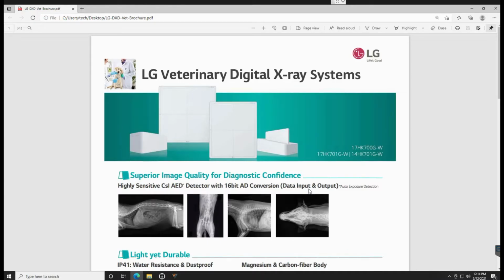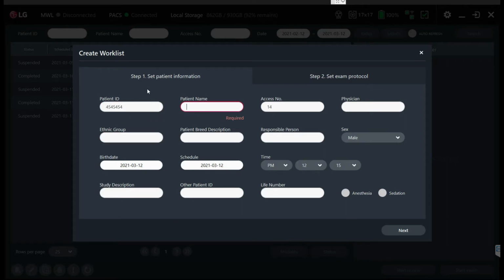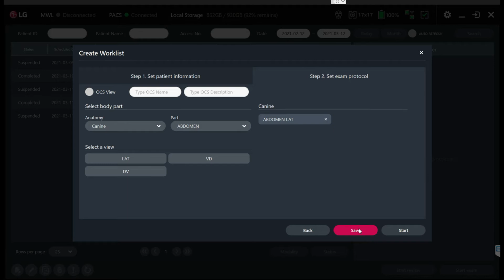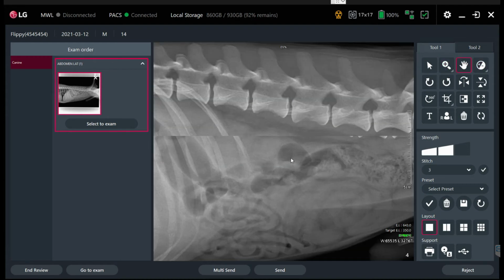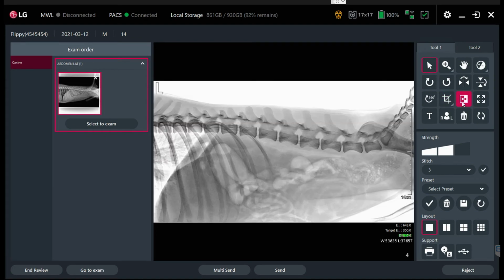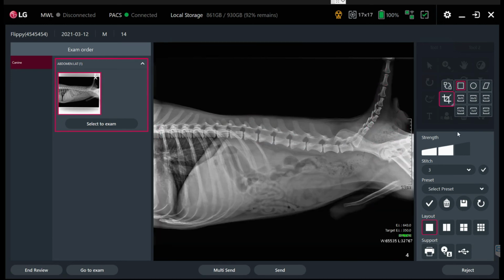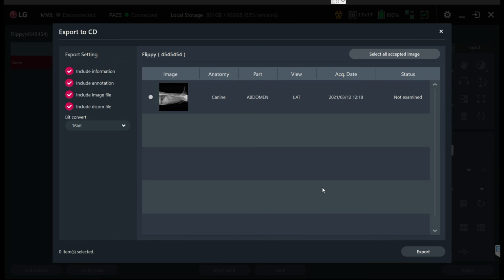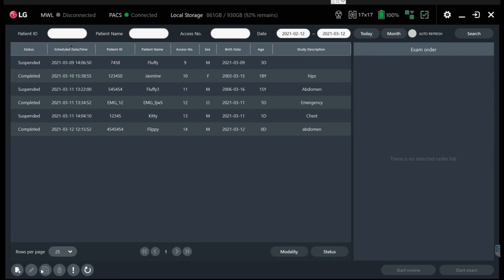LG Veterinary DR System - New Order Entry